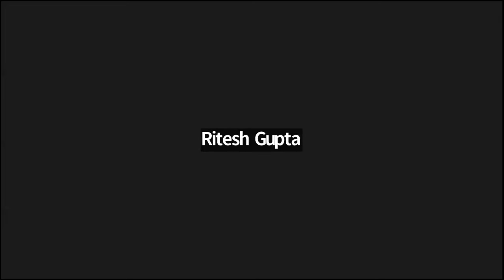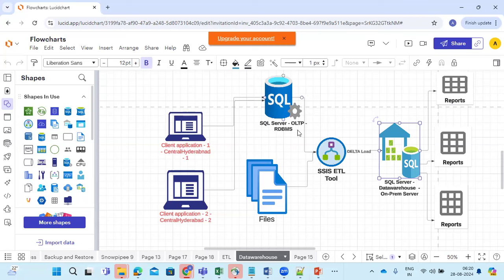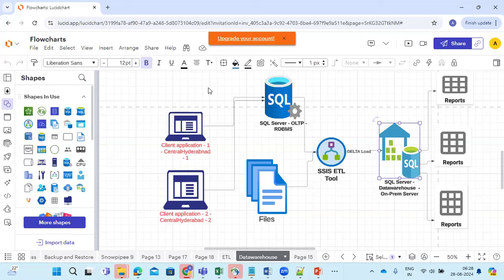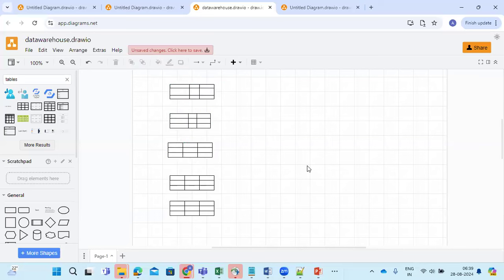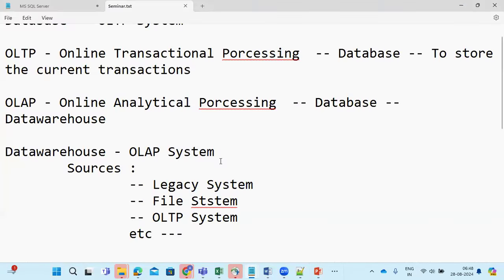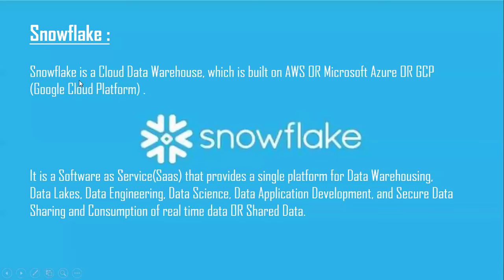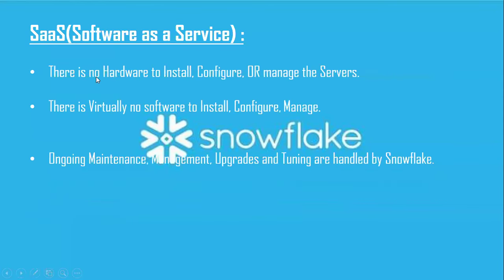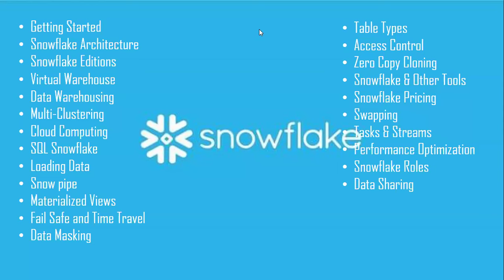SNOWFLAKE tutorials || Demo - 1 || by Mr. Shekhar On 28-08-2024 @6AM IST